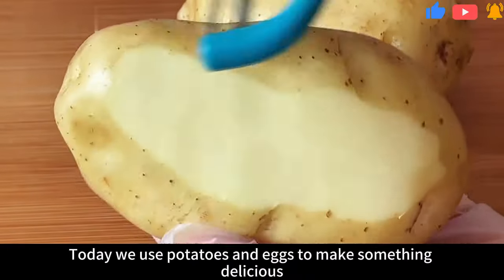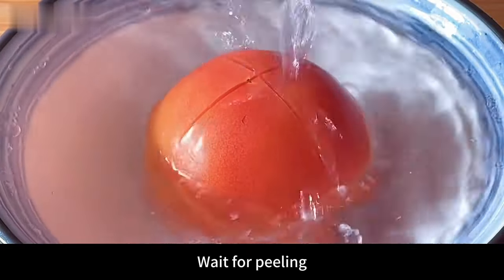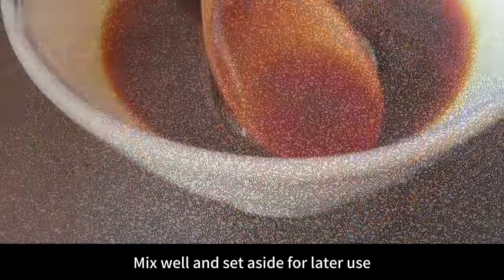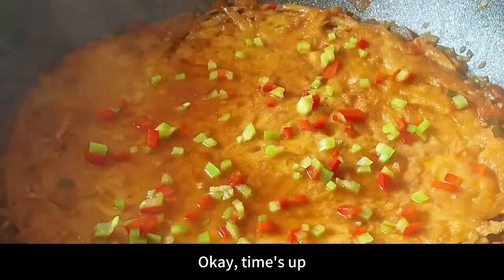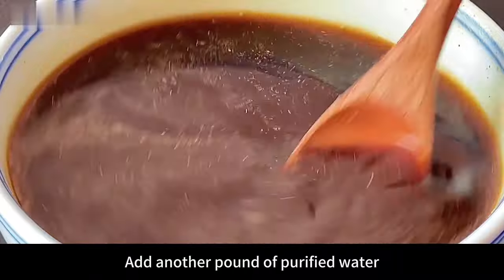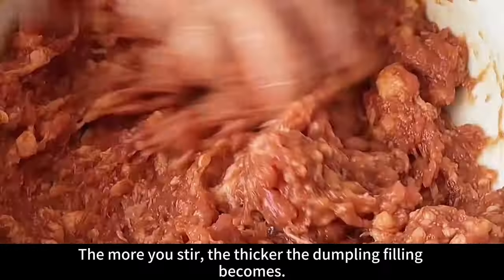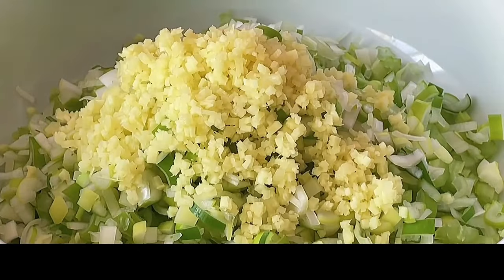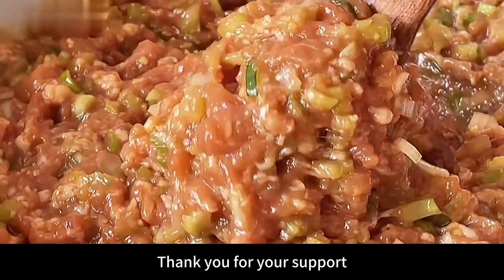Simple Shredded Potatoes with Eggs Are Better Than Any Restaurant, Delicious and Nutritious!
Hello everyone, welcome to Aying Taste.

Aying is a person who likes to cook and loves food
I will share a dish every day here
Not only home-cooked dishes, but also various pastries, soups, pasta, etc.

Aying carefully recommends👇
💫Marinated rice series
💫Gourmet Skills Series
💫Breakfast series
💫Secret soup series
💫Homemade snacks series

Everyone's likes and subscriptions are very precious to me! Click the little bell, and the video will start a food tour at 9:00 every day!
Pay attention! !

I will release some daily and short videos from time to time. Welcome to leave a message, pay attention, and thank you for your support! 🙇‍